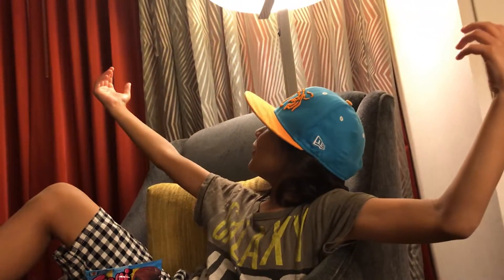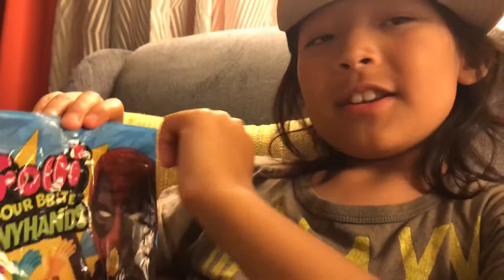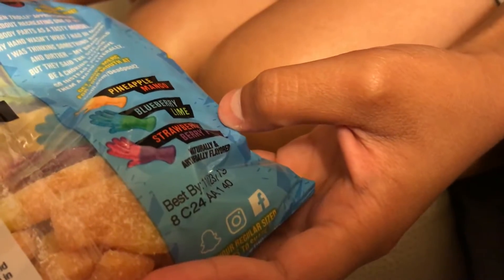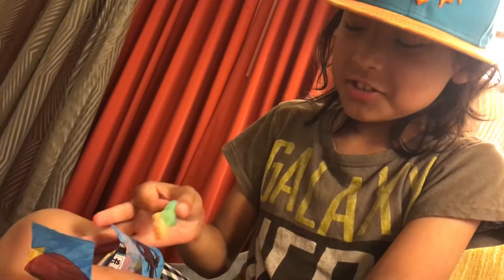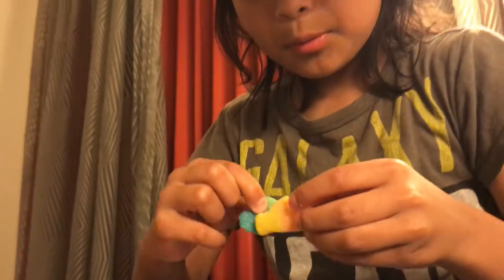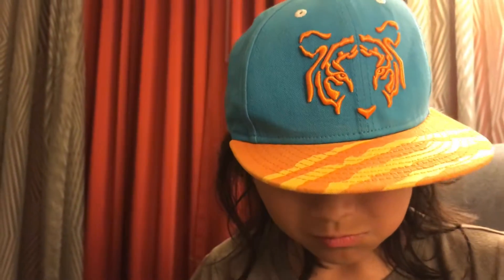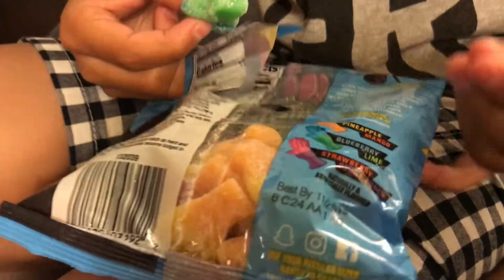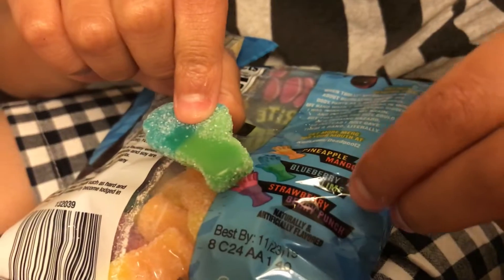TROLLI SOUR BRITE TINY HANDS REVIEW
So...I'm not old enough to watch Deadpool, but I am old enough to enjoy some Trolli Sour Brite Tiny Hands candy! Yes, please! For the rest of you kids out there, run to 7-Eleven to grab these little pieces of heaven.